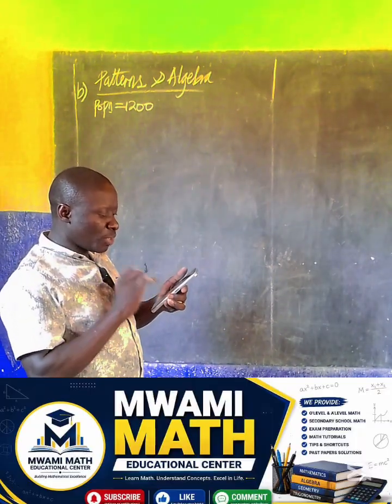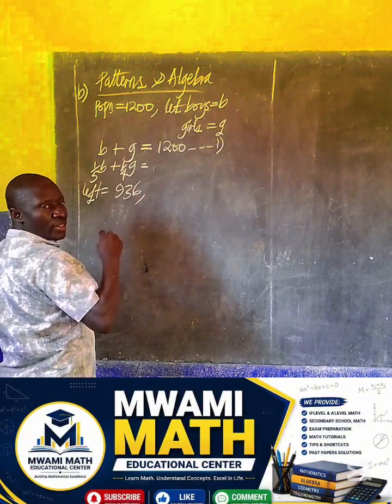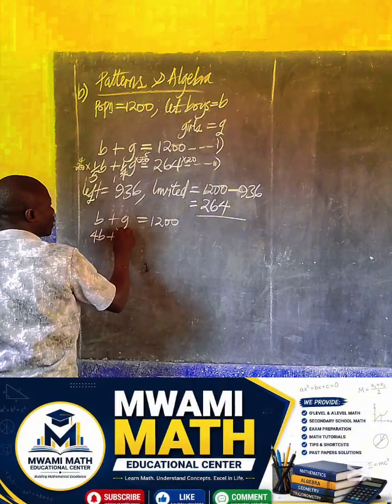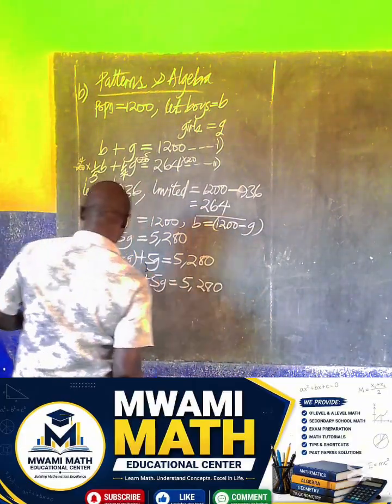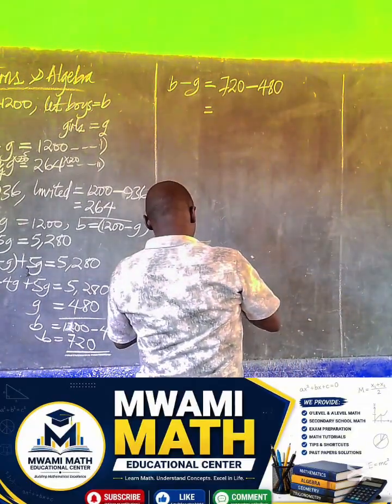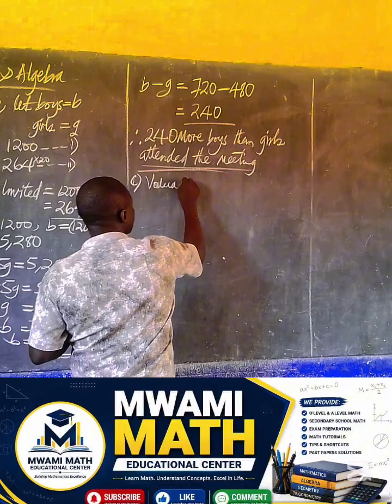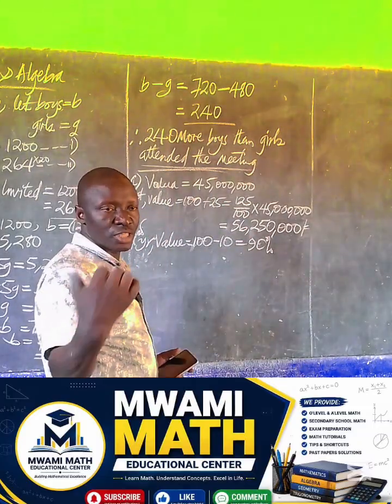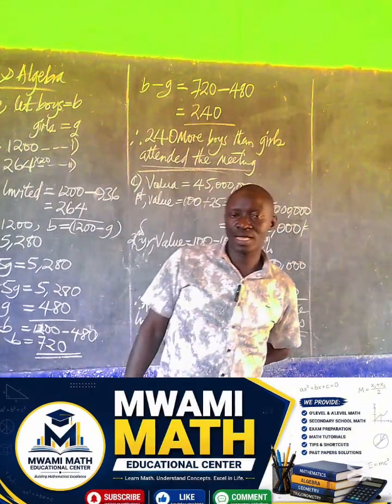ELEMENT OF CONSTRUCT 2 S2 MATH SIMULTANEOUS EQUATIONS